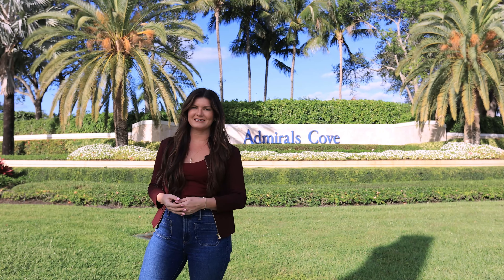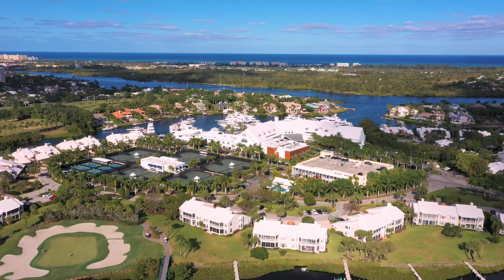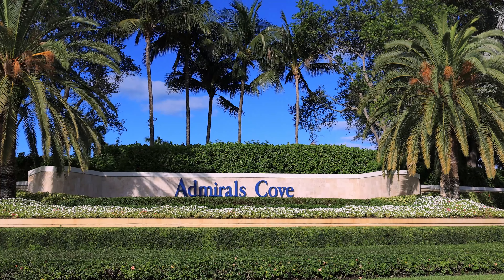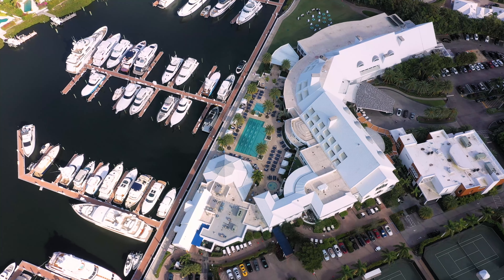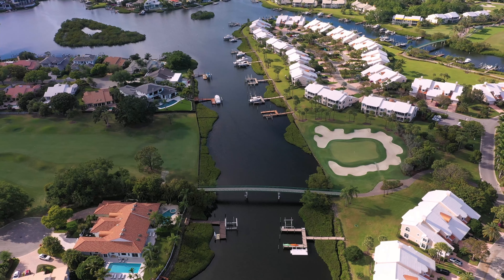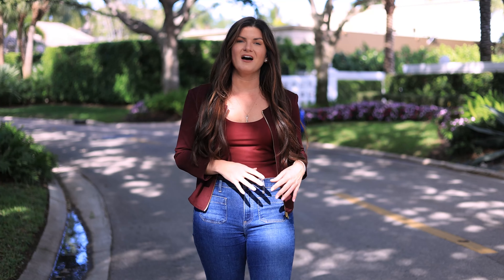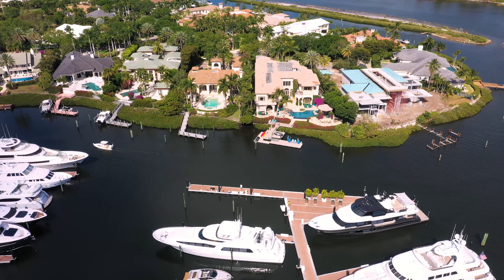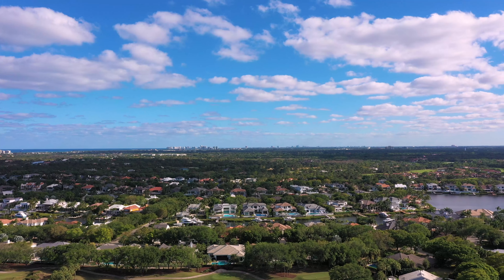Come Take A Tour Of The Luxurious Admirals Cove Neighborhood In Jupiter, Fl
Admiral's Cove is a prestigious gated community located in Jupiter, Florida. It's known for its luxurious waterfront properties, stunning views of the Intracoastal Waterway, and world-class amenities. This private community features a 72-slip marina, state-of-the-art fitness center, championship golf course, and multiple dining options.

The homes in Admiral's Cove are custom-built and offer a variety of styles and sizes, ranging from spacious single-family homes to cozy villas.

Ready to SELL your home?

If you're thinking about relocating to Palm Beach or Martin County, Florida, be sure to check out our relocation guide so that you can see our list of favorite restaurants, activities and schools!